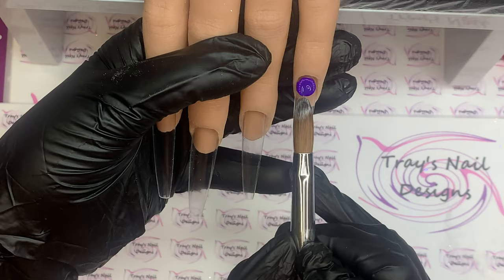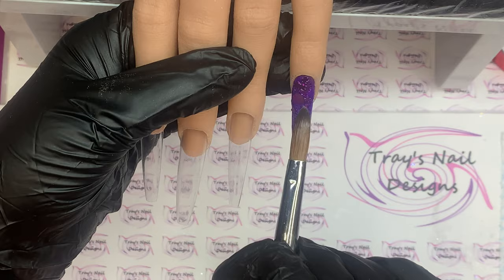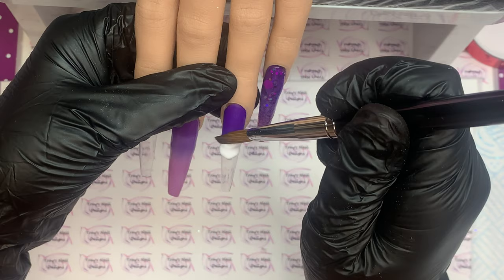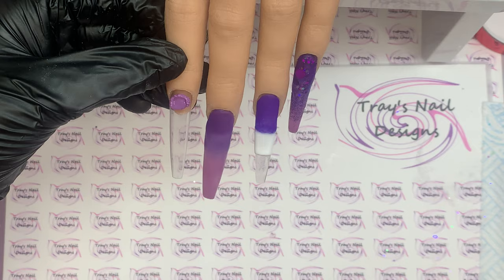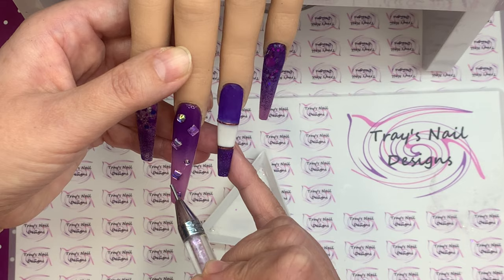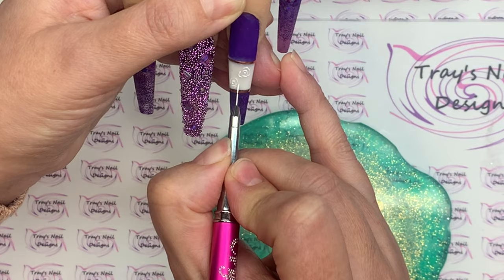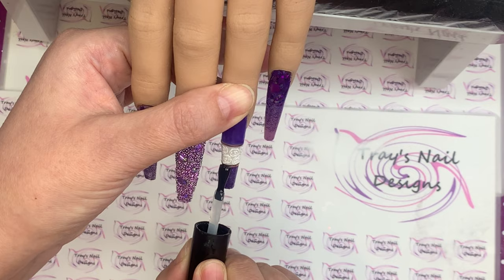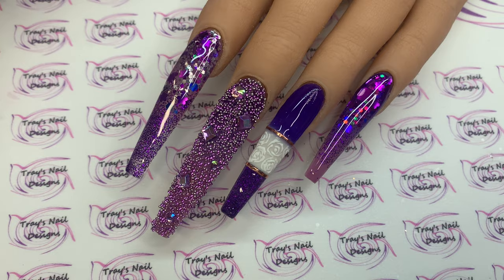Hand Painted Rose Sugared Acrylic Nail Art Design with Pixie Crystals Extra Long Ballerina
In today’s video we have a purple glittery design with sugared nail art roses. This is a nail art channel and I wanted to help inspire you guys.

Products Used:
Notpolish - 101 Milky White
Notpolish - M107 Mambacita
Notpolish - 178 Purple Kisses
Notpolish - 148 Midnight Cruise
Notpolish - 144 Love Machine
Butterfly Nails - Suga Plum
EBay - Playful Pixies
SSUK - Lilac Breeze Eco Glitter

Please feel free to follow

Acrylic Brush -